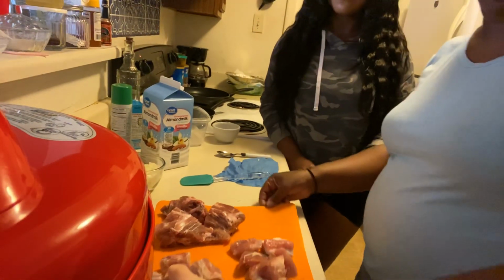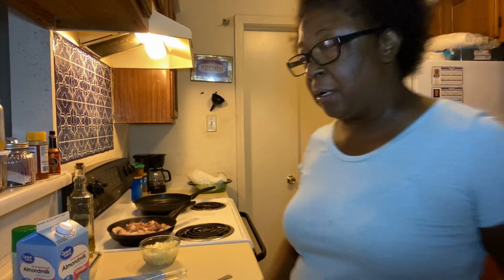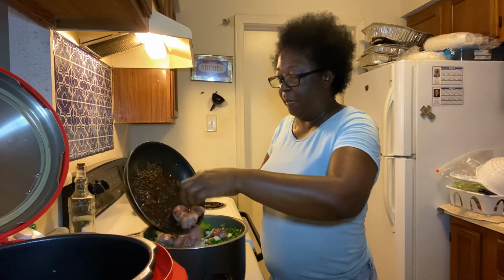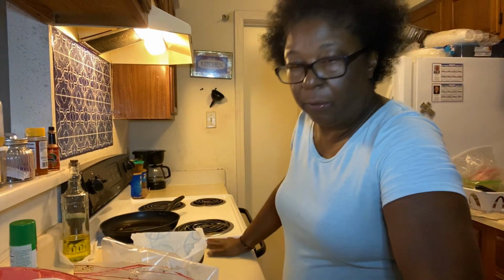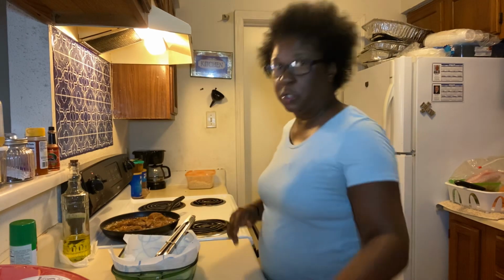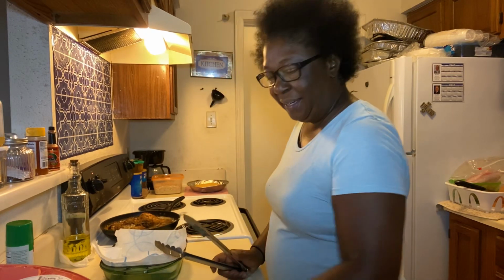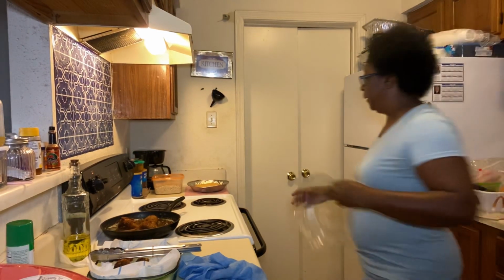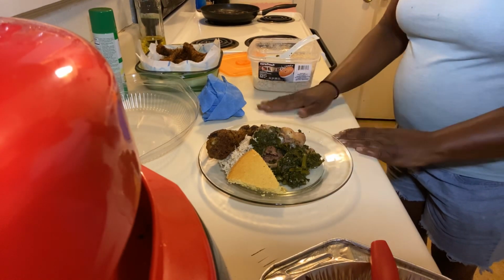How to make mustard greens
Mustard greens, with brown rice, fried chicken and corn bread.